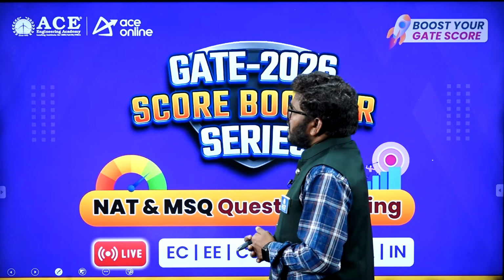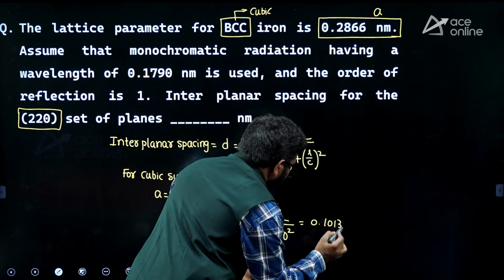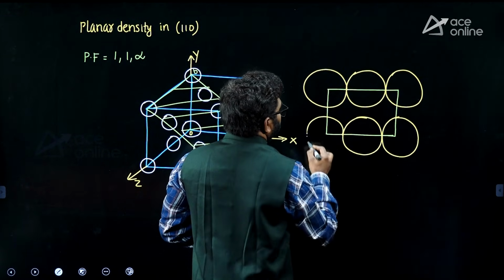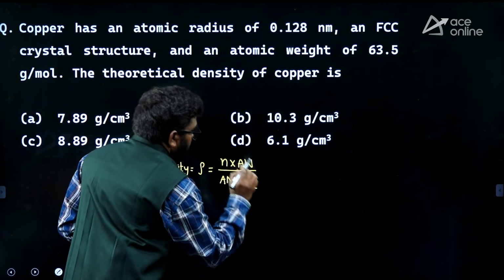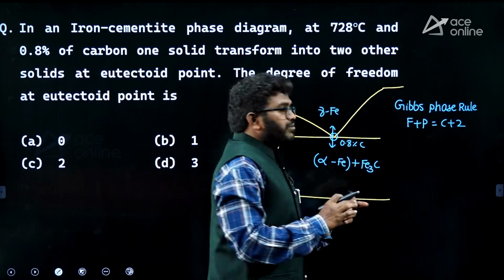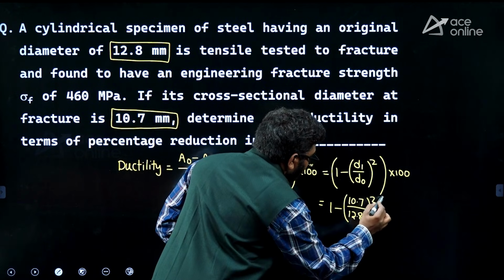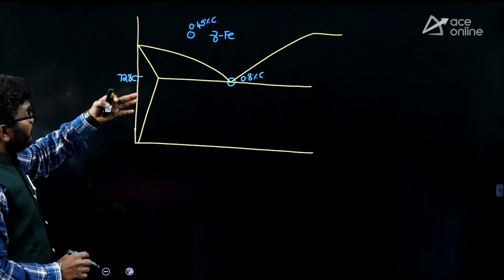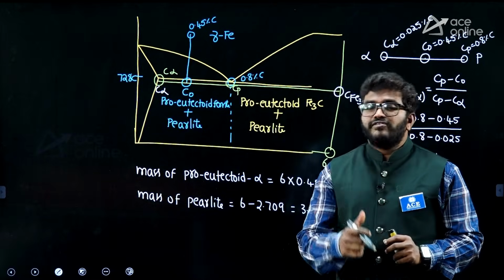GATE 2026:ME | Material Science | Score Booster Series | NAT & MSQ Question Solving | ACE Online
Boost your GATE 2026 Mechanical Engineering preparation with the Material Science Score Booster Series by ACE Online. This session focuses on NAT & MSQ question solving, covering key material science concepts, exam-oriented problems, and smart techniques to improve accuracy and speed. Strengthen your understanding of crystal structures, phase diagrams, mechanical properties, and material selection to maximize your GATE score with expert guidance from ACE Engineering Academy.